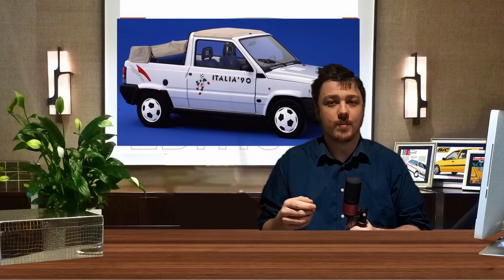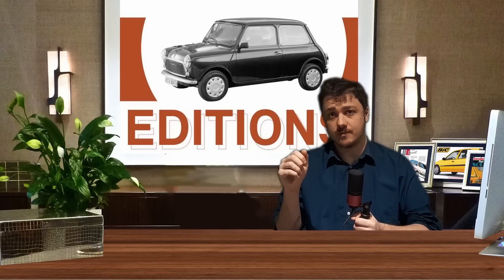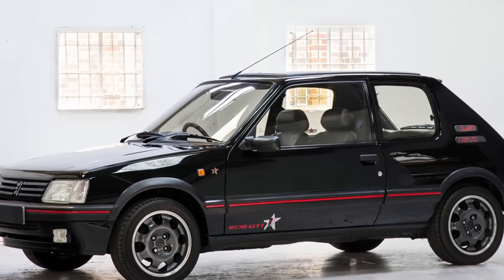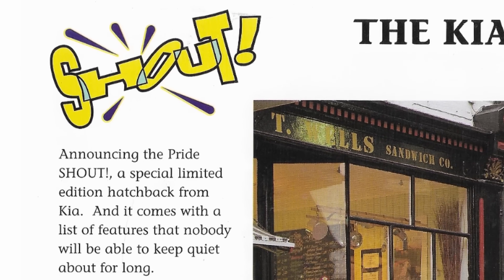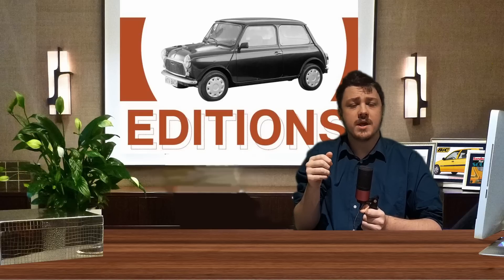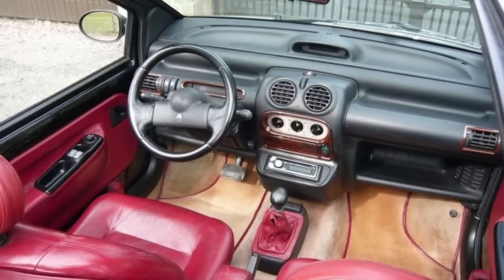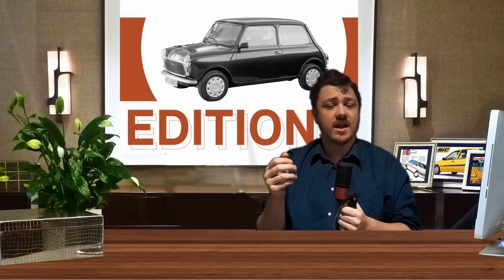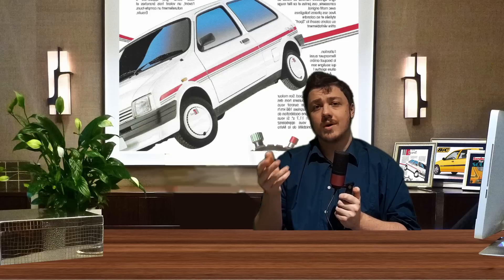The Strangest Special Editions Ever | Part 1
Limited edition cars are dying out, being nowhere near as common as they were 20+ years ago. Is this a good thing, and were any of those old editions interesting?

- Note 1: The greenscreen chromakeying is slightly worse in this video than in my other videos. This is because I thought my shirt wasn't green enough to be picked up - I was wrong, and thus had to adjust the settings from what I usually use, resulting in worse effect quality. Sorry!

- Note 2: This video was originally titled 'Strange Special Editions - The Good, the Bad and the Allegro'